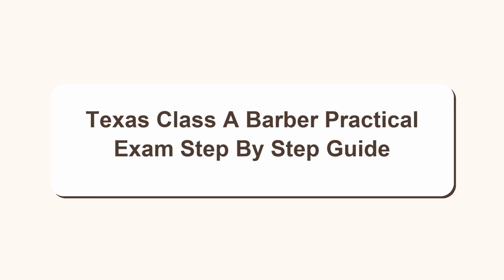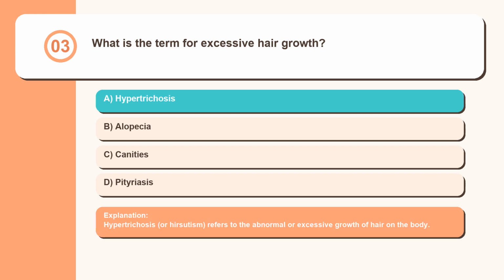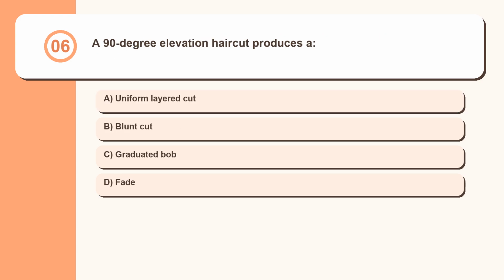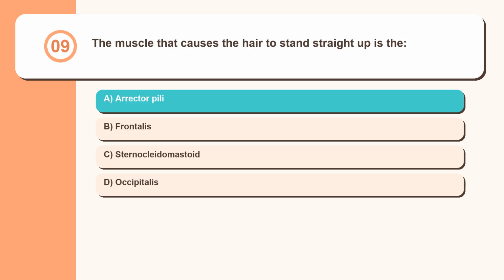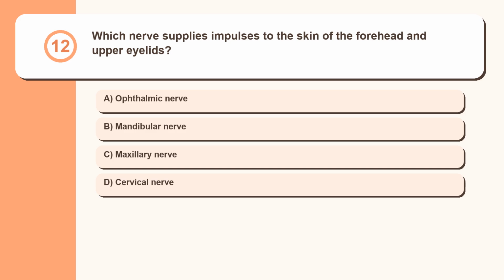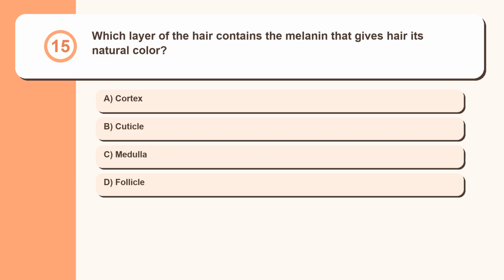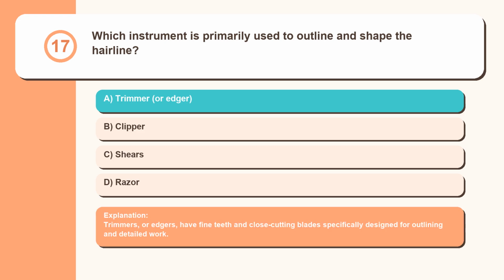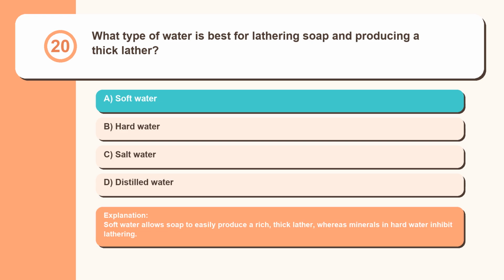Texas Class A Barber Practical Exam 2026 Walkthrough | Pass Your State Board First Try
Passing the Texas Class A Barber Practical Exam in 2026 requires more than just skill with a pair of shears. It requires a precise understanding of the TDLR safety standards, sanitation protocols, and the exact sequence of movements that examiners are looking for. This video serves as your definitive guide to mastering every section of the practical exam, from the initial setup to the final cleanup, ensuring you walk into the testing center with total confidence.

We break down the 2026 requirements section by section. You will see exactly how to handle your workstation, manage your implements, and execute the chemical services and haircutting portions without catching a single deduction. The state board is strict about cross-contamination and blood exposure procedures, so we pay special attention to the moments where most students lose points. Whether you are struggling with the shave or the permanent wave service, this walkthrough simplifies the complex rubrics into actionable steps.

Success on exam day is about muscle memory and mental preparation. We discuss the specific kit organization strategies that save time and reduce stress during the timed portions of the test. Understanding the flow of the 2026 Texas barber exam is the difference between feeling overwhelmed and staying in control. We also provide comprehensive resources and hands-on coaching services designed to help you bridge the gap between beauty school and a professional license.

If you are serious about starting your career in the Texas barbering industry this year, you need to stay updated on the latest TDLR expectations. This guide is built to reflect the most current grading criteria used in 2026, giving you an edge over the old, outdated tutorials. We focus on the high-frequency mistakes that often lead to failure and show you exactly how to avoid them. From proper draping techniques to the meticulous disposal of soiled linens, every detail is covered to ensure your performance is flawless.

Beyond the technical skills, we explore the mindset needed to impress the evaluators. They are looking for professionalism and a commitment to public safety. By following this step-by-step guide, you are not just learning how to pass a test, you are learning the professional habits that will define your career as a licensed Class A Barber in Texas. Make sure to save this video for your study sessions and share it with your fellow students who are preparing for their big day.

Would you like me to generate a script for a Short to promote this video?